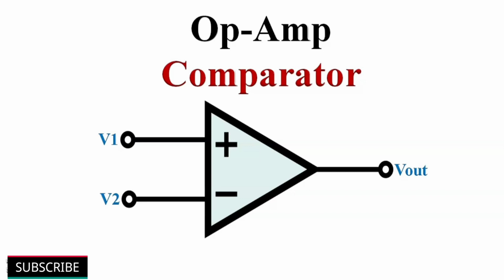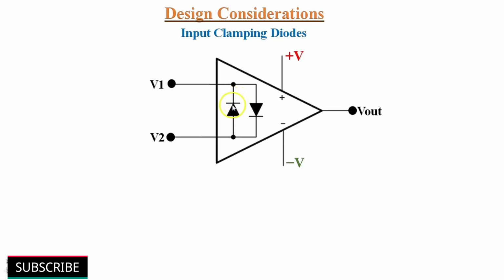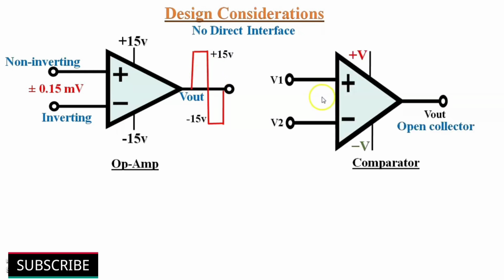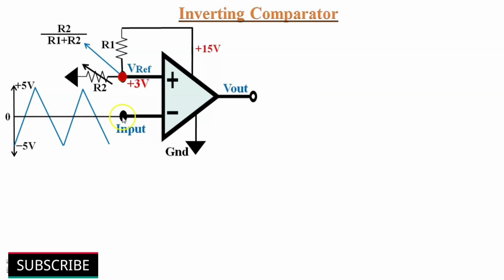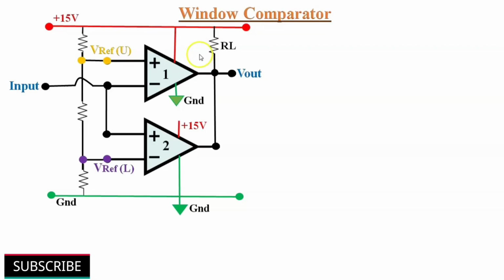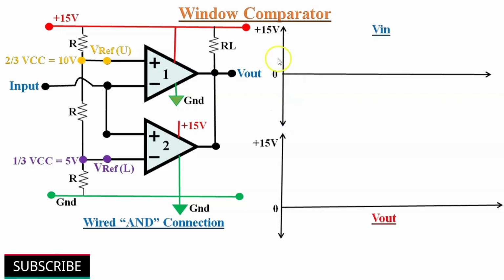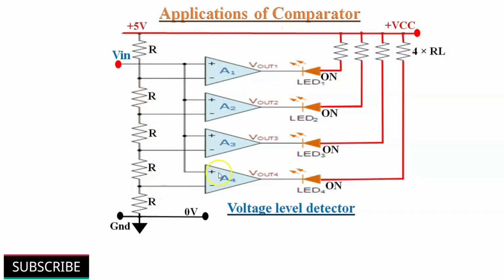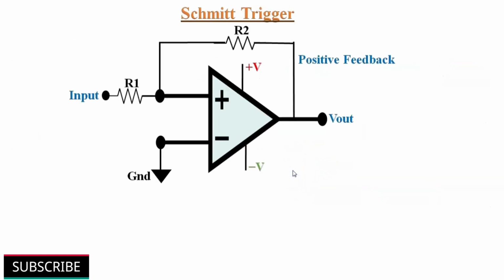Comparator with Examples (Inverting, Non-Inverting and Window Comparator)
In this video, Different Comparator circuits like inverting Comparator, Non-Inverting Comparator, and window comparator have been explained.

What is Comparator:
A comparator is an electronic circuit, which compares its two input signals, the output of a comparator indicates which of the input is greater or lesser.

Inverting Comparator:
If the input signal is applied to the inverting terminal and reference voltage is applied to the Non-inverting terminal, then it is called an inverting comparator, because if the input is greater than reference voltage then output is Low value and vice versa.

Non-inverting Comparator:
If the input signal is applied to the Non-inverting terminal and reference voltage is applied to the inverting terminal, then it is called a Non-inverting comparator, because if the input voltage is greater than the reference voltage then output is High value and vice versa.

Window Comparator:
In some applications, it is required that the comparator should detect input voltage levels that are within a specific band or window of voltages then by combining the inverting and Non-inverting comparator we can design a window comparator.

Design considerations of Op-Amp comparator (Op-Amp Vs Comparator) :
Input clamping diodes: Many Op-amps have input clamping diodes, these diodes can cause an excessive current through Op-Amp input and damages the Op-amp, So an Op-Amp cannot have input clamping diodes when used as a comparator.

Propagation delay time: Op-Amp takes some time to recover from saturation and almost all Op-Amps have internal compensation capacitors which imposes Slew Rate limitations, So there is delay due to overload recovery time and Slew Rate, Which makes Op-Amp as a sloppy comparator.

No direct interface: Output stages of comparators are open collector outputs, because of this open collector configuration they produce well-limited output voltages, they can easily interface with digital logic, and also we can connect different comparators in wired-AND connection. While in the case of op-amp as a comparator,  it is required to limit the output using the external circuit.

So we have to select an Op-Amp that meets all design requirements.
We can use TLV906xS family Op-Amps as comparators.

Applications of Comparator:
Comparators are used as Square wave generator, Voltage level detector, Zero-crossing detectors, analog to digital converters (ADC), and in applications where two input levels needed to be compared.

Timestamps for the various topics covered in the video are as follows:

0:43 What is Comparator,
2:23 Design considerations (Op-Amp vs Comparator),
5:54 Inverting and Non-inverting comparators,
9:24 Window Comparator,
13:00 Applications of Comparator,
15:55 Limitations (Noise) of Comparator.

This video will be helpful to all students of science and engineering and working professionals in understanding the design of the comparator circuits.

The links to the related videos of op-amp